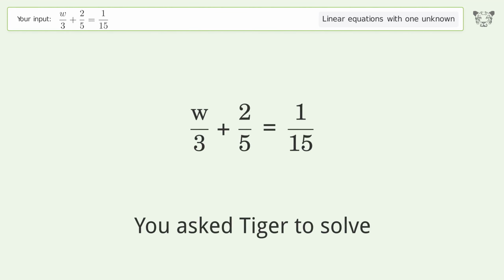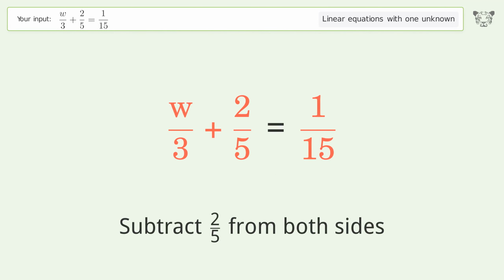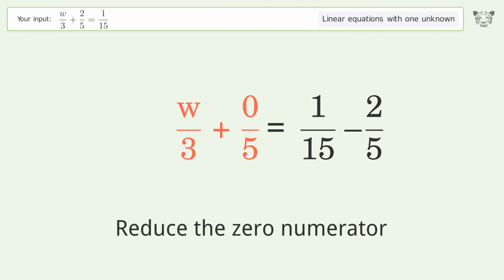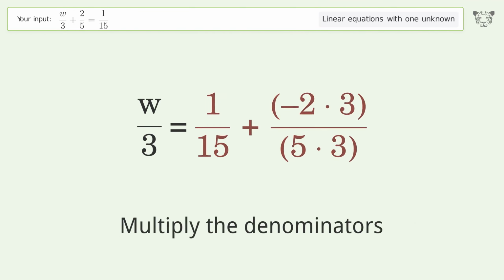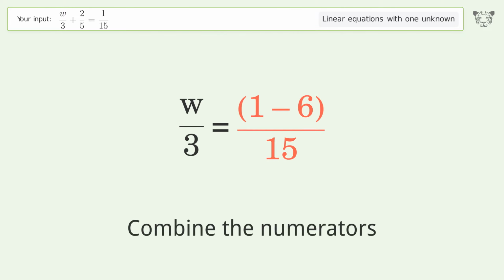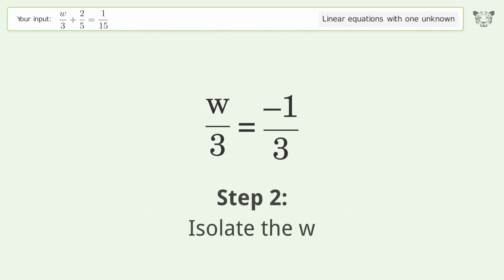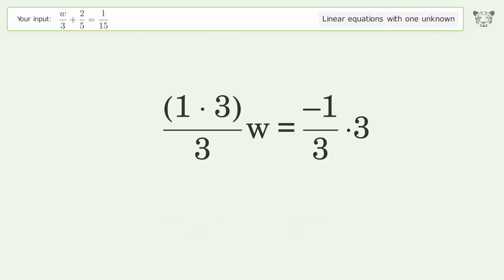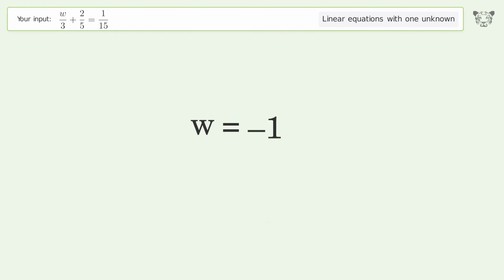Linear equation with one unknown: Solve w/3+2/5=1/15 step-by-step solution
Solving w/3+2/5=1/15 using the linear equation with one unknown solver

for a step-by-step and more tips and tricks for dealing with linear equations with one unknown.